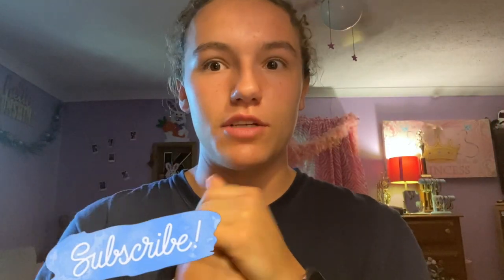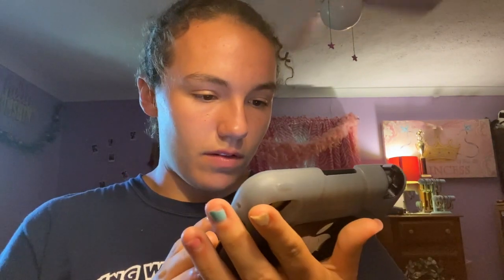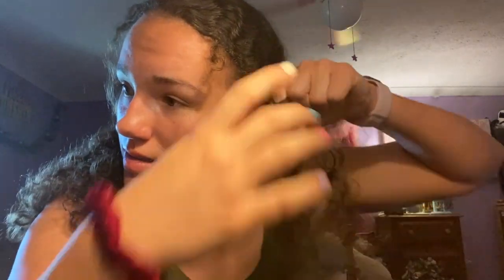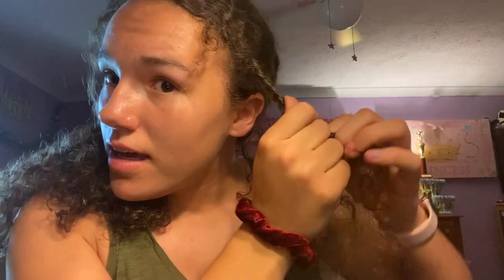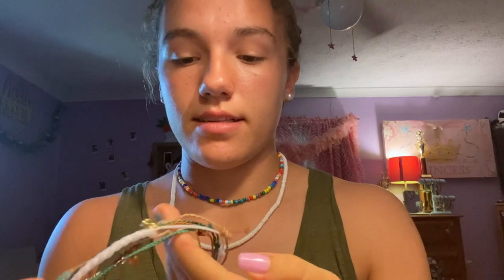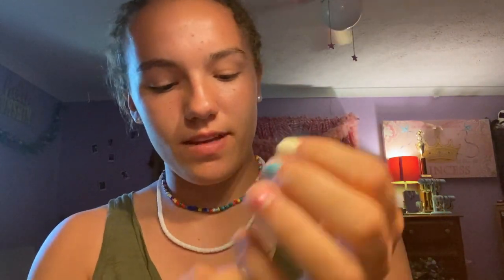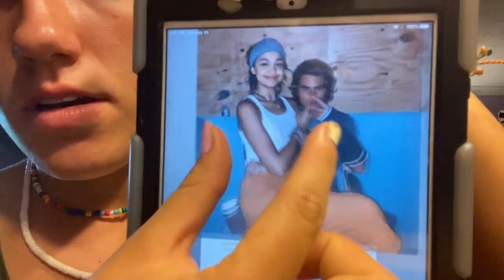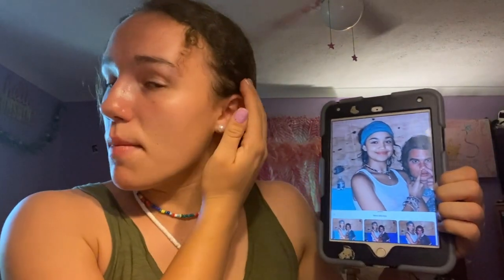TRANSFORMING MYSELF INTO KIARA FROM OUTERBANKS!!!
Hey guys 🏄🏽‍♀️
I overall feel that this video was pretty successful! I was proud of the results! I loved this show and HIGHLY recommend if you have not already watched season one.

✰kensy.jean

Follow my on VSCO for some cute photos of my life!!

✰ KensyJean